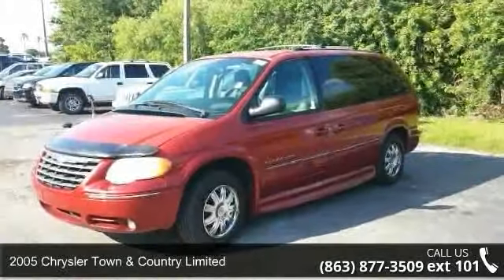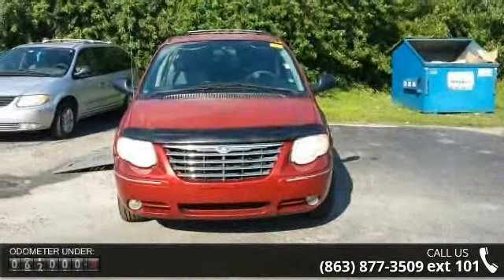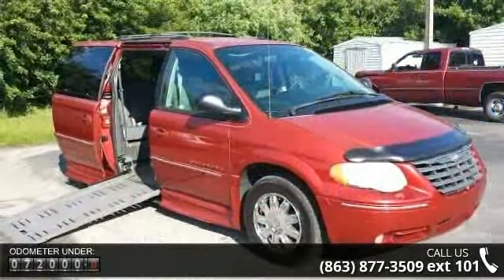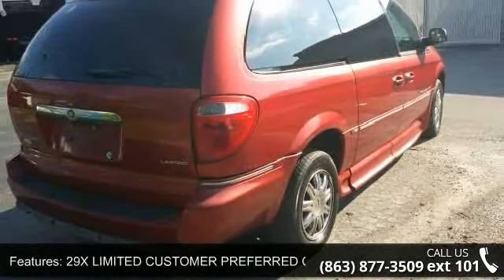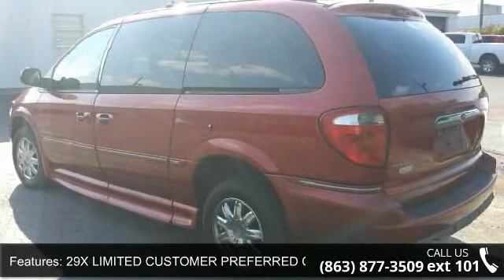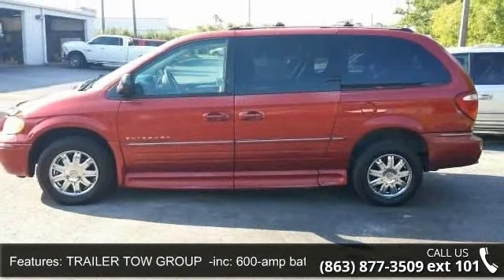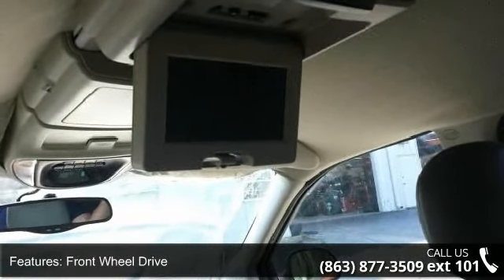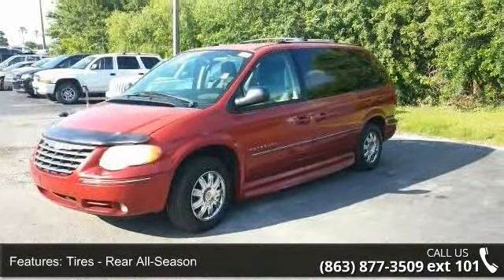2005 Chrysler Town & Country Limited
FUEL EFFICIENT 25 MPG Hwy/18 MPG City! CARFAX 1-Owner, People Mover. Nav System, Third Row Seat, Heated Leather Seats, Head Airbag, Quad Bucket Seats, Chrome Wheels, 29X LIMITED CUSTOMER PREFERRED ORDER.. TRAILER TOW GROUP CLICK NOW!KEY FEATURES INCLUDELeather Seats, Third Row Seat, Navigation. Third Passenger Door, Chrome Wheels, Privacy Glass, Remote Trunk Release, Keyless Entry, Steering Wheel Controls, Rear Parking Aid. OPTION PACKAGESTRAILER TOW GROUP 600-amp battery, HD engine/trans cooling, height control load leveling suspension, HD radiator, trailer wiring harness, 29X LIMITED CUSTOMER PREFERRED ORDER SELECTION PKG 3.8L V6 engine, 4-speed auto trans, 3.8L OHV SMPI V6 ENGINE (STD). First 4 Oil Changes Free.  EXPERTS CONCLUDEInternational Minivan of the Year.